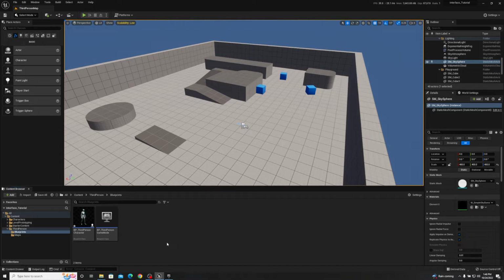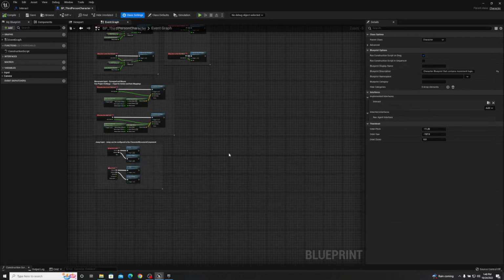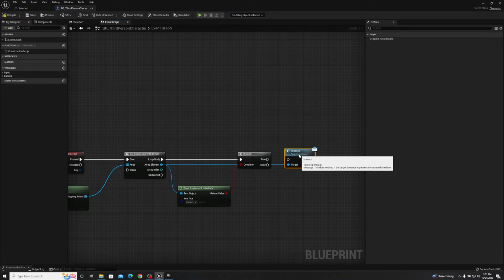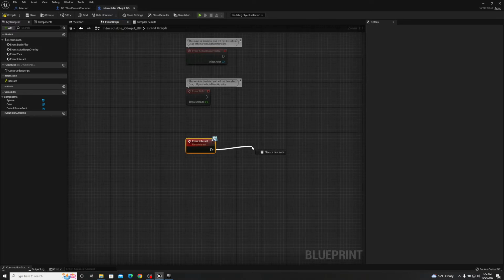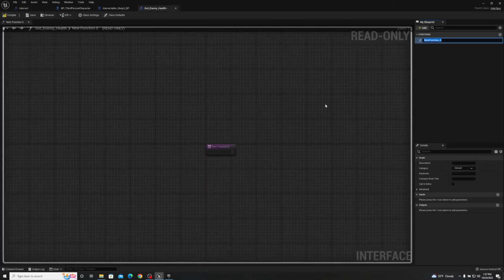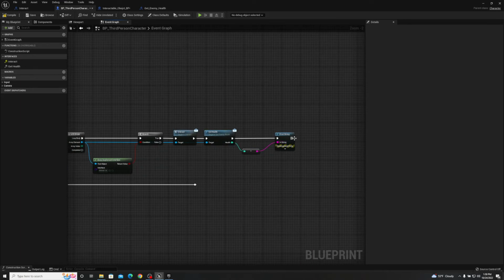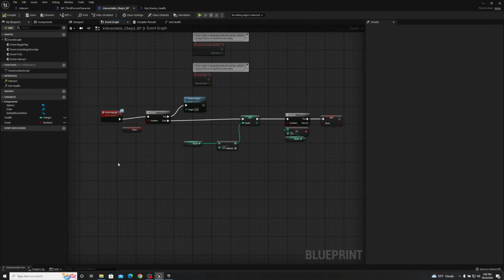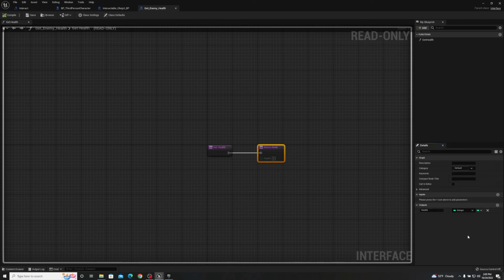Unreal Engine 5 Tutorial - Blueprints: Using Blueprint Interfaces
Hey everyone! In todays video i go over how to use Blueprint interfaces and different ways they can help take information from one of your game blueprints and talk to any other blueprint you wish!